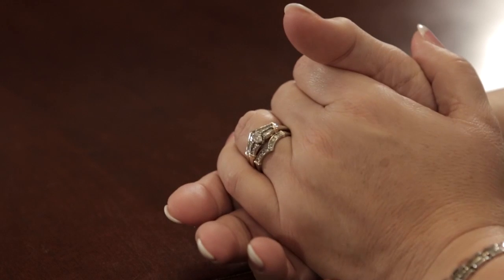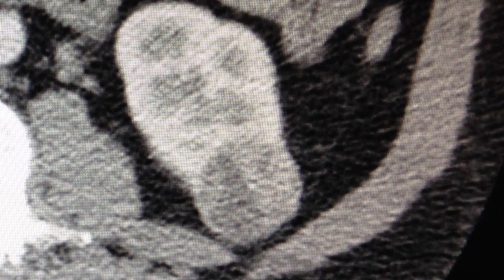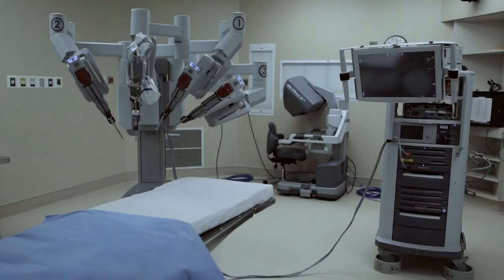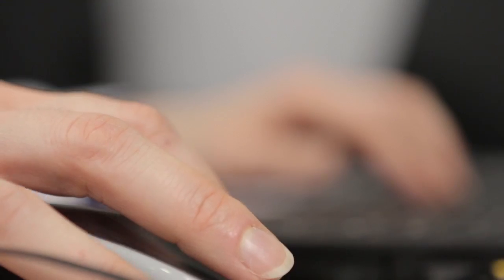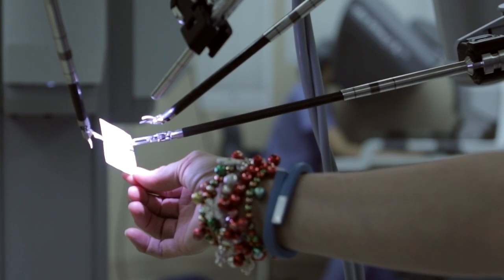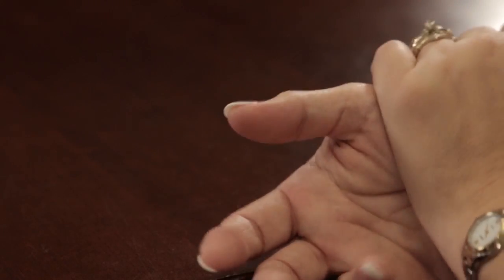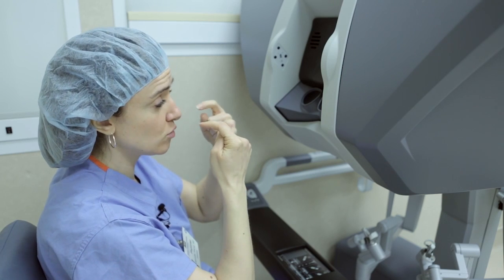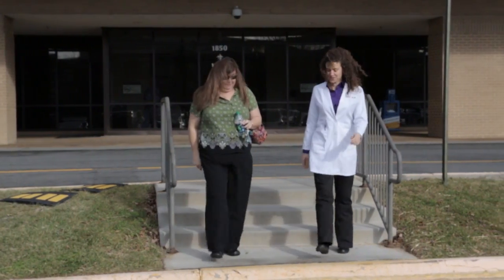A Patient's Journey from Diagnosis to Recovery - Reston Hospital Center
Dr. Jennifer Young and her patient tell a story about one patient's journey from diagnosis to recovery.